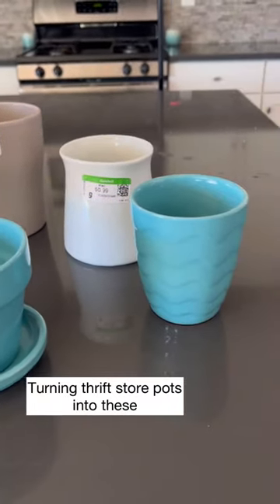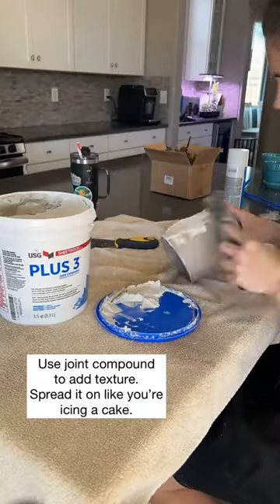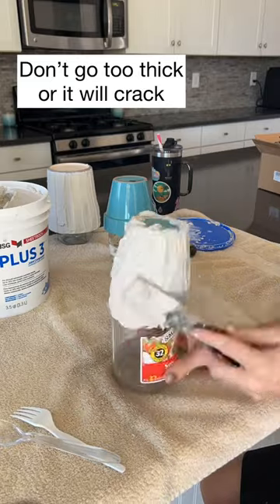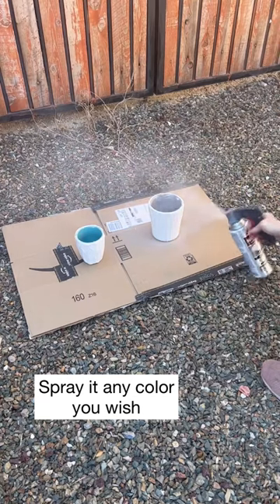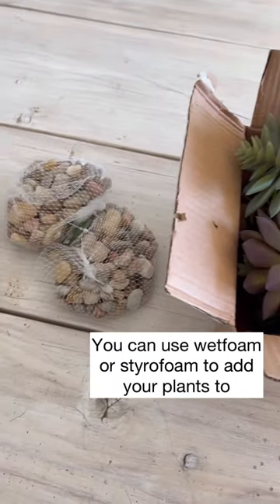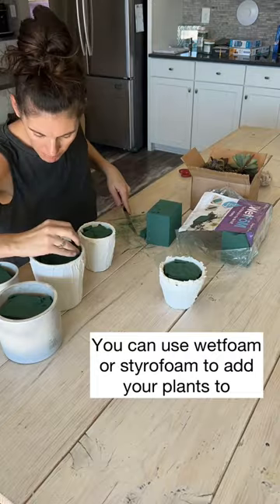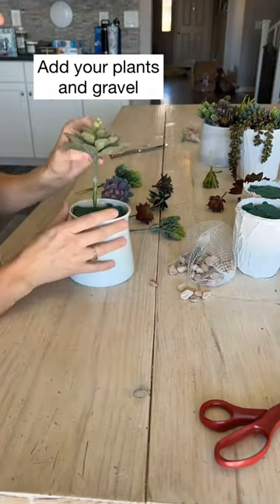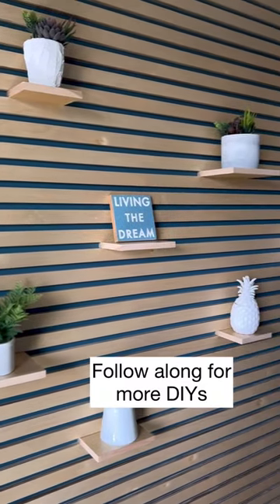Just a few steps to turn thrift store pots into updated planters! Follow for more DIYs!